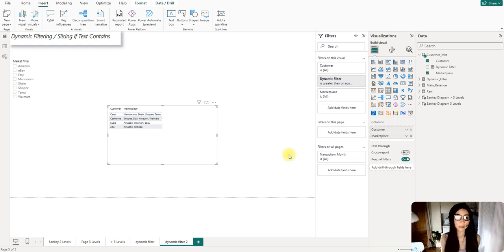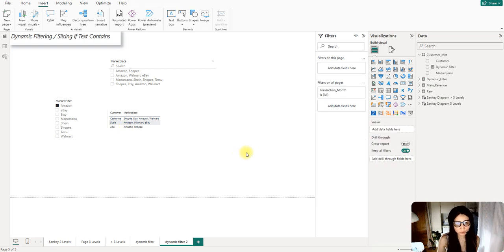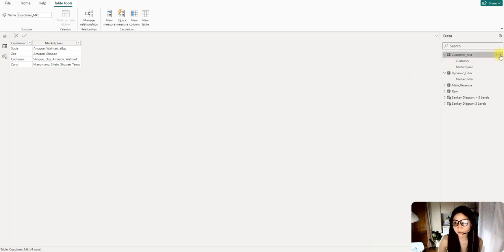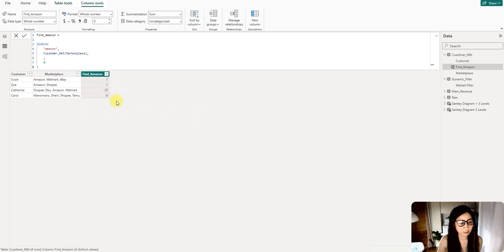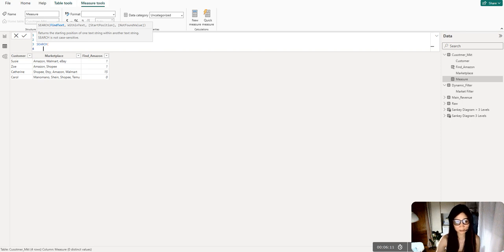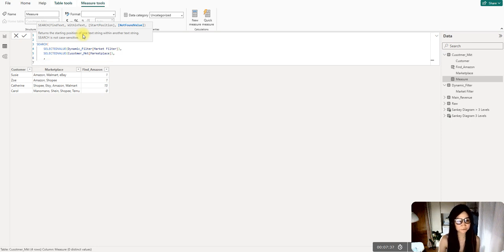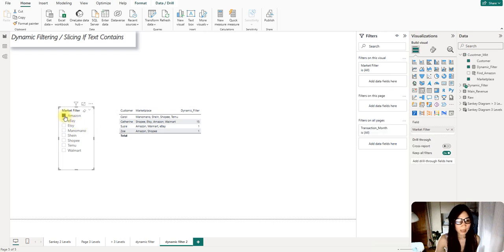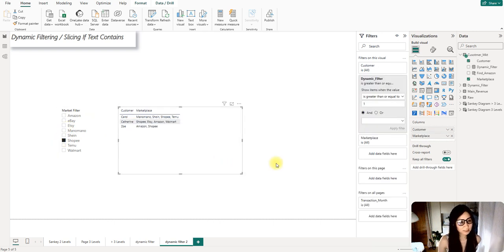Power BI Dynamic Filtering/Slicing if Text Contains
Power BI Dynamic Filtering/Slicing, based on specific text you chose that was contained in the value.

function used:
Search()
Selectedvalue()